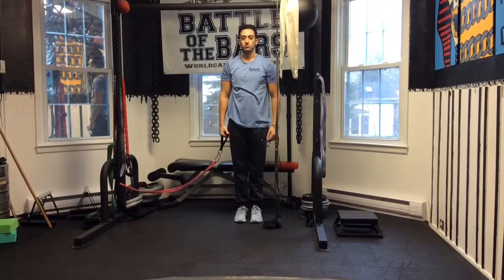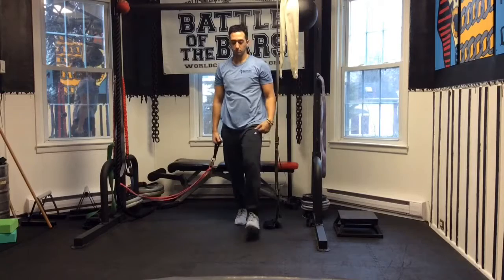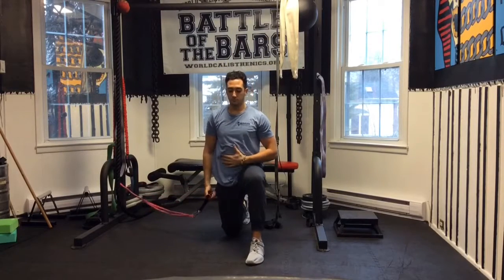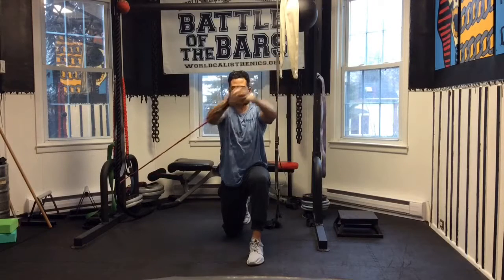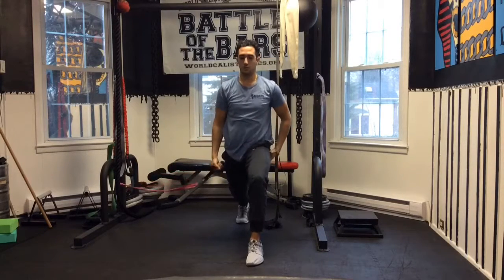Lifts from 1/2 Kneel and High Lunge Position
Lifts are an excellent exercise for core stabilization and core strength! Performed in the half kneel and high lunge positions will vary the intensity of the exercise!. Give both versions a try to see which version is best suited for you.